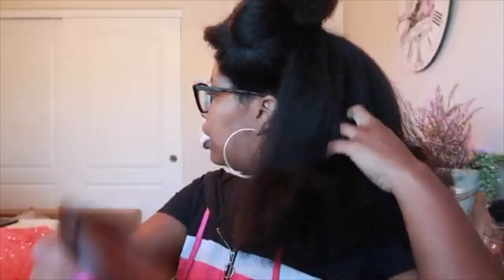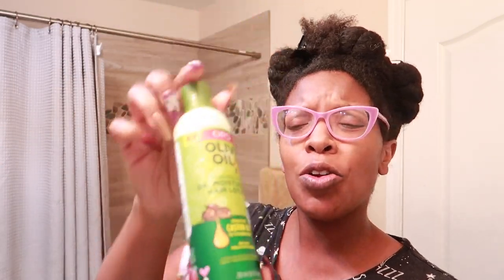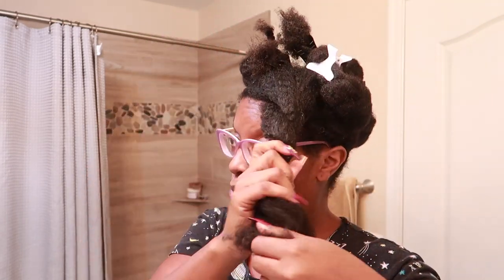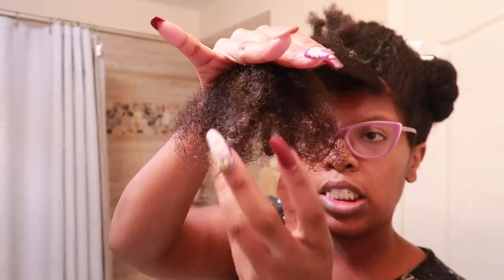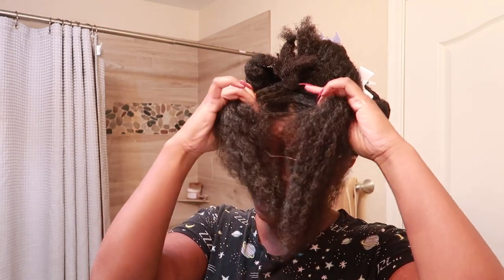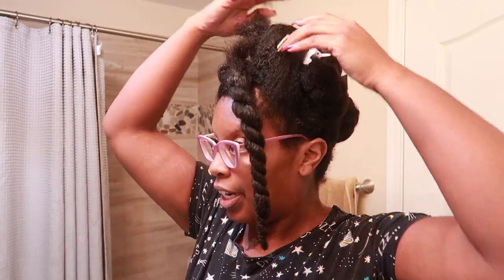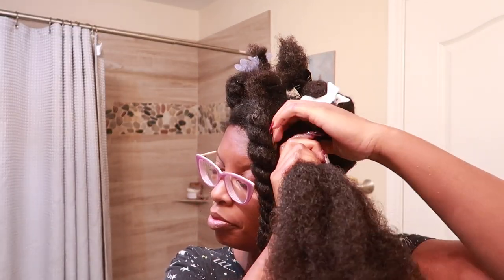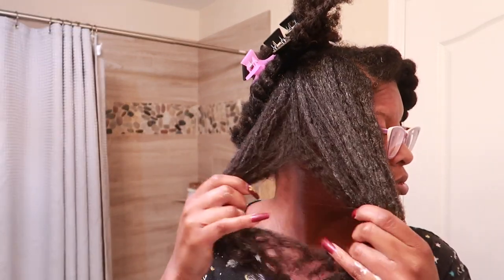Fenugreek Oil: Moisturizing My Hair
Products Used:
ORS Leave-in Conditioner
Fenugreek Oil mixture

Intro: Music by Ryan Little - sunkissed.
EQUIPMENT USED
🔸 LAPTOP: MAC